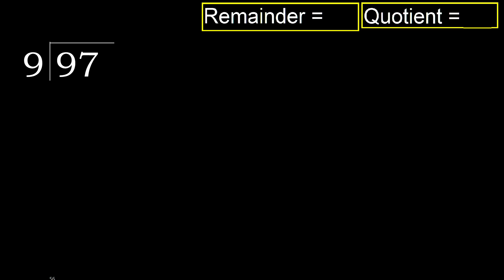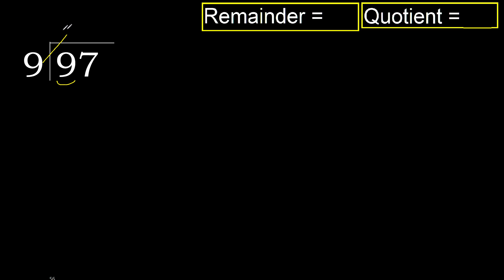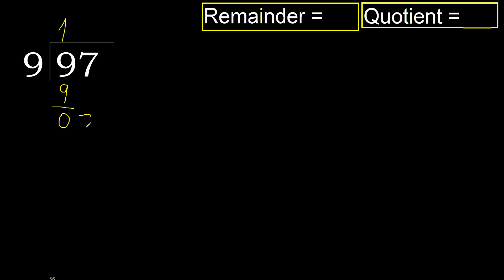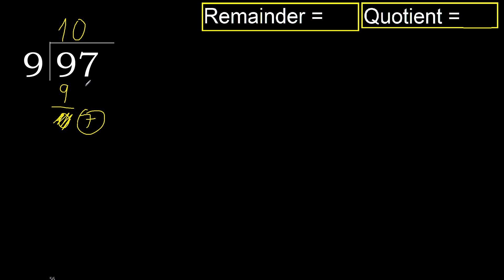Divide 97 by 9 . remainder , quotient . Division with 1 Digit Divisors . Long Division . How to do